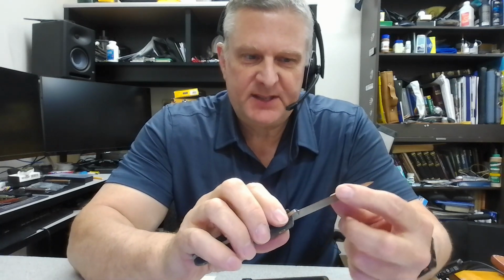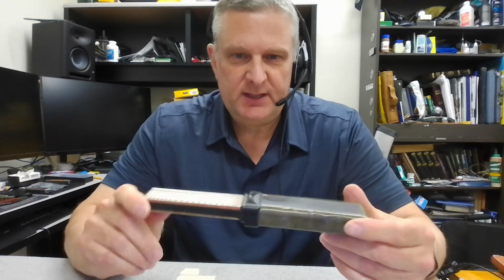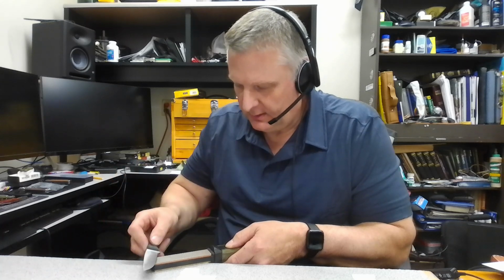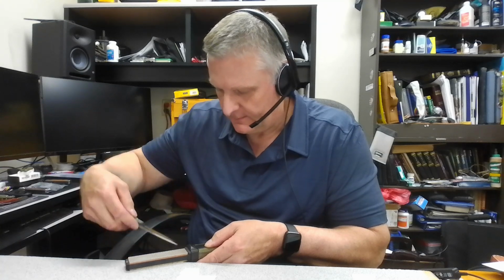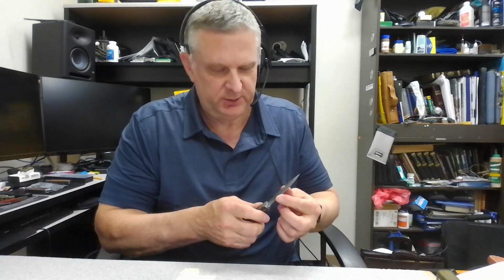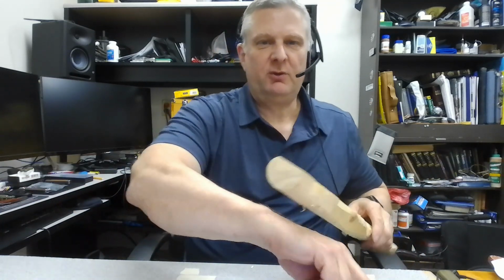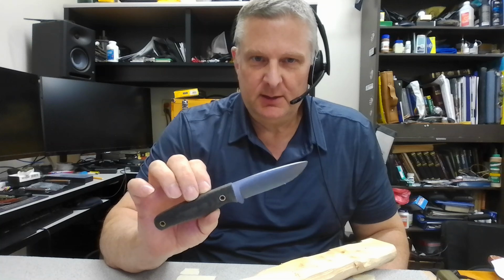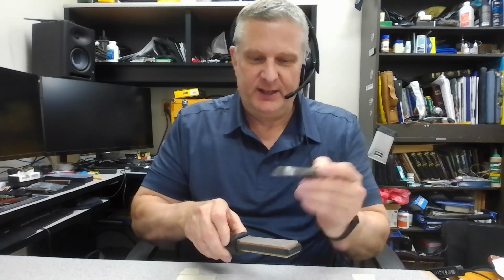Sharpening An EDC Fixed Blade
In this video inexpensive abrasives are used to sharpen a small edc fixed blade knife. This one is for Erica at @ericasedc